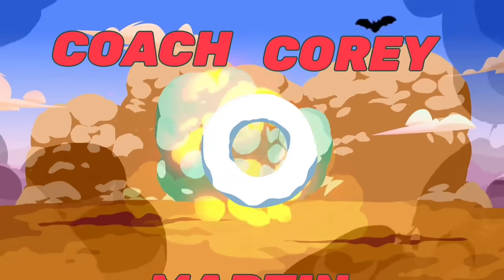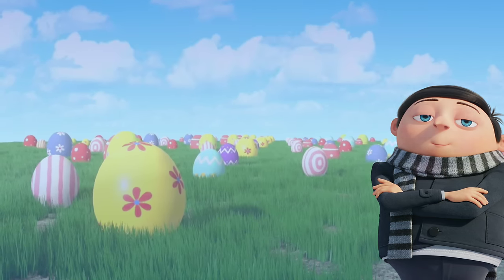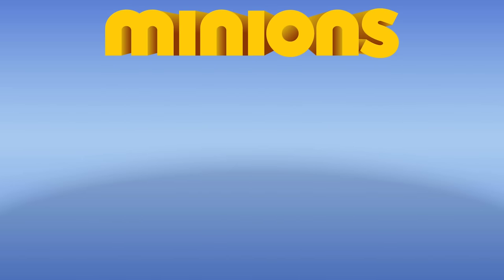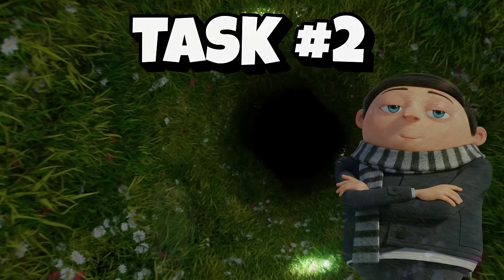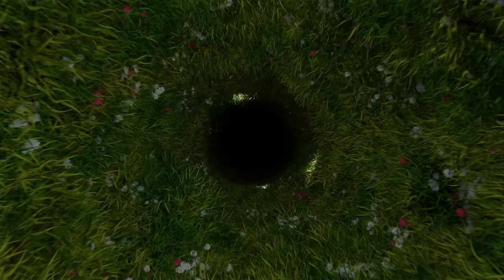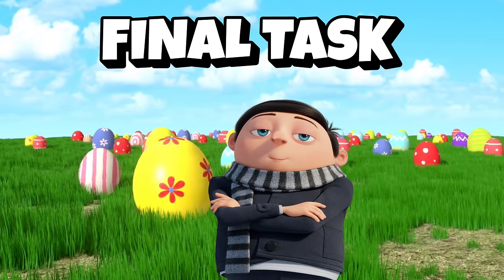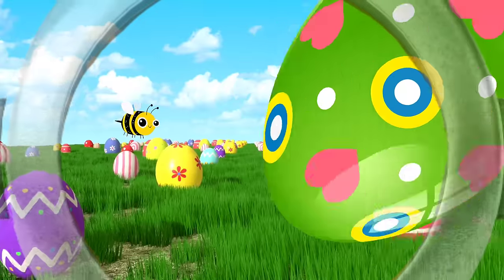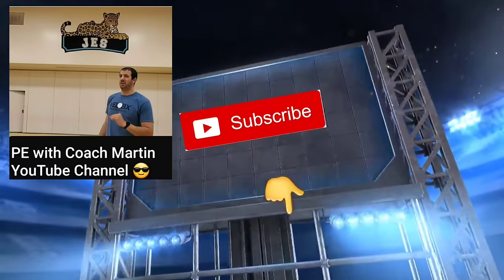Minions Easter Run | Brain Break | Freeze Dance | Just Dance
It's the Minions Easter Run !  This brain break is perfect for kids of all ages, and is the best way to celebrate spring!   This fun movement break has a freeze dance element and many other fun mini games.  Just dance along and enjoy the fun!

Coach Corey Martin here, creator of The Chase series.  My brain break activities are perfect for any classroom teacher or PE teacher looking to get their students moving.

These videos are perfect for anyone who enjoys the Kidz Bop series or GoNoodle style videos!

My other inspirations include:
@PE Bowman
@P.E. with Mr. G
@RSD Online
@Matthew Wood
@Coach Meger Fitness Games
@Be Well Played
Just Dance Activities